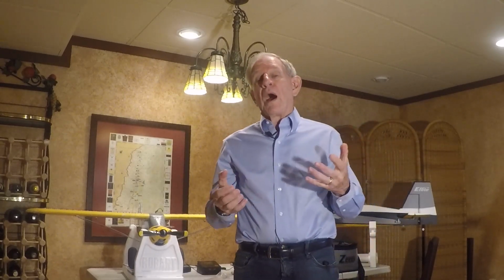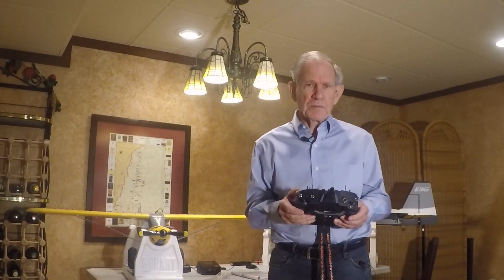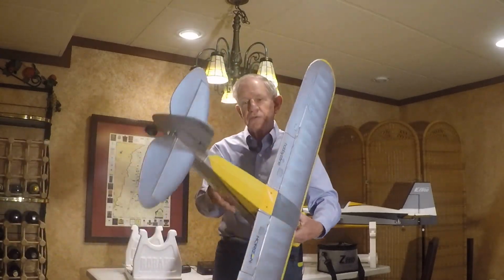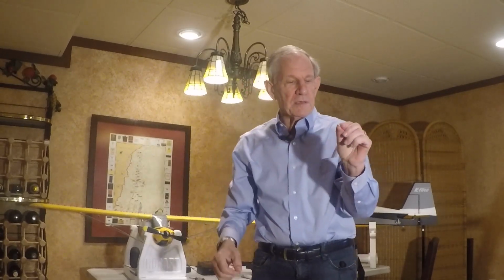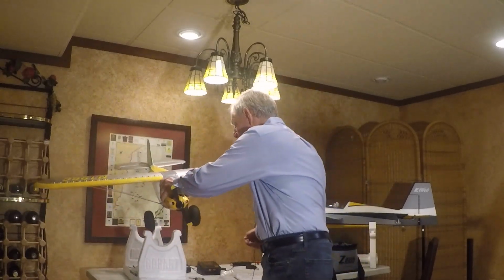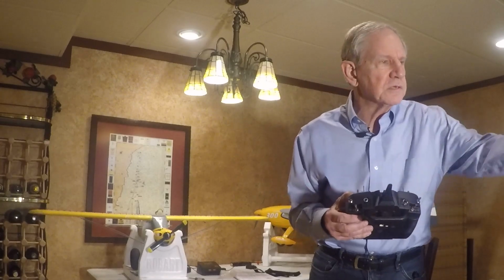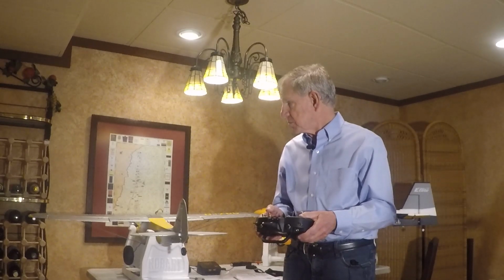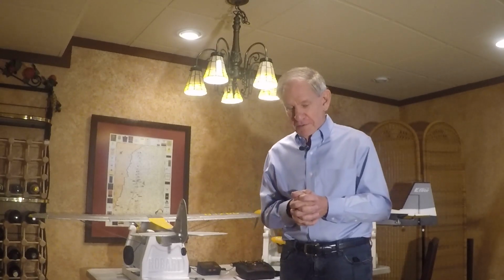Carbon Cub S2 - Tips, tricks, tweaks and some issues. Description has detailed NX 8 settings.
UPDATE: This was a great starter aircraft but I sold it after it taught me all it could. My go-to is now the Turbo Timber Evolution. Very easy to fly and has a much better landing gear and battery tray.

Intro: Detailed information on my Rate/Expo and Mix settings for the Carbon Club S2 and Spektrum NX 8 transmitter. Also some tips, tricks, repairs, and tweaks.

The settings included in the description below assume that you have either imported the correct BNF template or created a new model from scratch and have binding done. It also assumes a working knowledge of navigating the NX 8 menus and options using the scroll wheel.

If not already done first go to System Setup from the main Function List menu. In System Setup go to Channel Assign. Gear = E, AUX2 = F. This assigns flaps to Switch F. The E channel is actually used for Flight Mode selection even though the Digital Switch Setup screen shows it is used for landing gear.

Still in System Setup go to System Settings, Next, Volume Controls, Select Analog (the last option on the Voice Volume Control page) and set to R Knob. That allows the use of the R Knob to set the level for all system sounds. You can also change the relative level of all sound categories on this page. I left them all at 50.

Now go back the main Function List menu.

My Switch Assignments and Positions are:
D: Throttle Cut On=1 and 2, Off= 0
E: Beginner Mode=0, Intermediate Mode=1. Experienced Mode=2
H: Flaps Up=0, Takeoff Flaps=1, Landing Flaps=2
R Knob = Volume Control (as already explained above)
Setup:
Servo Travel: All 100 except AX2 High=120

D/R & Expo (all can be tweaked but the focus is on Experienced Mode):
                Beginner Mode    Intermediate Mode   Experienced Mode
Ailerons: Rate 80 Expo 30   Rate 80 Expo 30     Rate 60 Expo 0
Elevator: Rate 100 Expo 0   Rate 100 Expo 0     Rate 60 Expo 0
Rudder:   Rate 80 Expo 30   Rate 80 Expo 30     Rate 60 Expo 0

Throttle Cut:
Switch D, Position 2 = -130%, Position 1 -130% and 0 Unchanged at 0%
Delay = Inh
Require Stick Low = No

Throttle Curve = No change, personal preference

Digital Switch Setup
Switch F: Pos 0 = 100%, 1 = 0%, 2 = -60% (decrease Pos 2 to less than -60 for more flaps deflection)

Mixing: To create a Mix start with a blank (everything = INH), name the control you are changing, then the control to be changed as a result of that change. Example: To move the Rudder when Ailerons are moved the Mix is set to AIL/RUD. Then assign that Mix to a Switch and Switch position.

Flaps - Elevator Mix
AX2/ELE
Assign Switch to F
F = 0: All Values = 0
F = 1: Rate: 0% and -35%, Offset 50%
F = 2: Rate 0% and -45%, Offset = 0%

Aileron - Elevator Mix
AIL/ELE
Assign Switch E and Set Switch E to 2
Rate = -30% and + 30%
Offset = 0%
Do not change Switch E Positions 0 or 1 Settings

Aileron - Rudder Mix
AIL/RUD

To add switch change audio alerts go to Audio Events, Switch Changes, and set the alerts for switches D, E and F.
Switch D: 0 = Throttle Cut Off, 1 and 2 = Throttle Cut On
Switch E: 0 = Beginner Mode, 1 = Intermediate Mode, 2 = Experienced Mode
Switch F: 0 = Flaps Up, 1 = Takeoff Flaps, 2 = Landing Flaps

Smart ESC telemetry settings: Display = ACT, Total Cells = 3, Low Voltage Alarm = 3.8V/Cell and Alarm = Voice, All other = INH, Status Reports = 60 sec, Alarm Reports = 30 sec

Note that I have used different switch assignments versus what is shown in the video. It’s just a personal preference.
I strongly suggest you also watch this video.

Footnote: This video was made using an ancient GoPro 5. Apologies for the less-than state-of-the art quality.